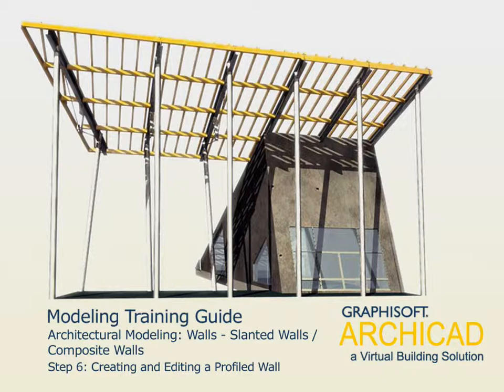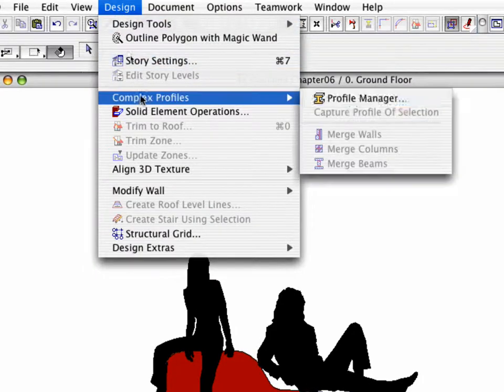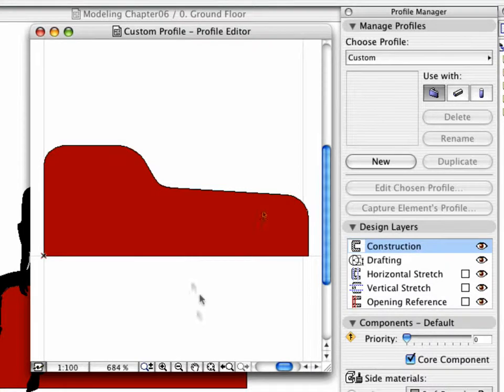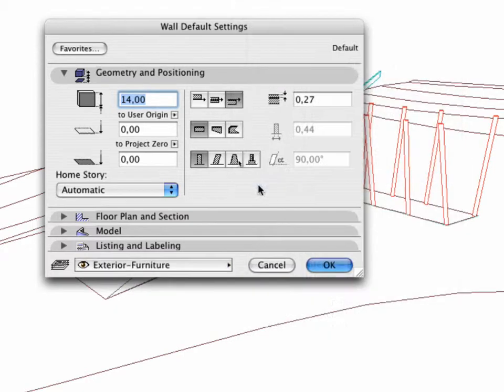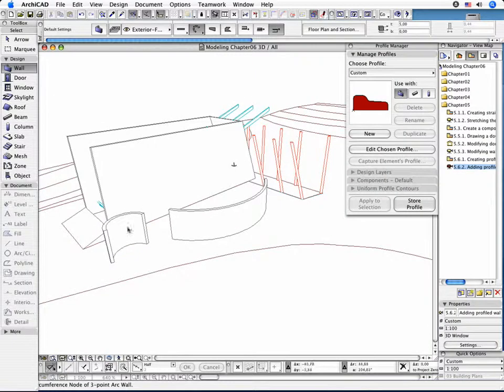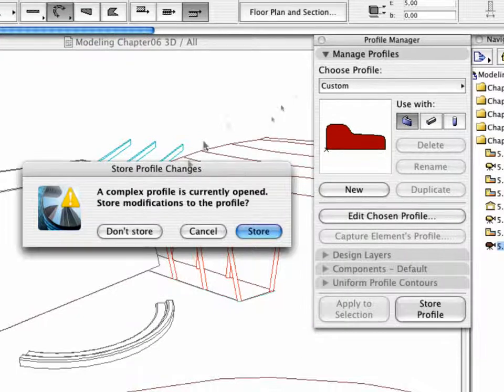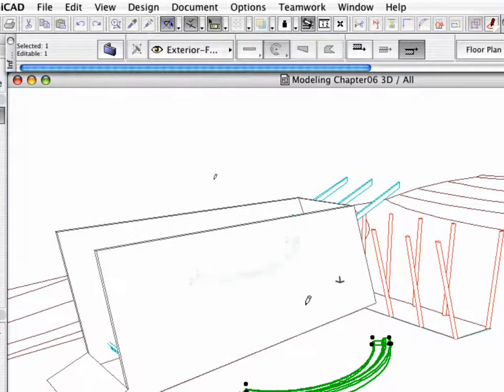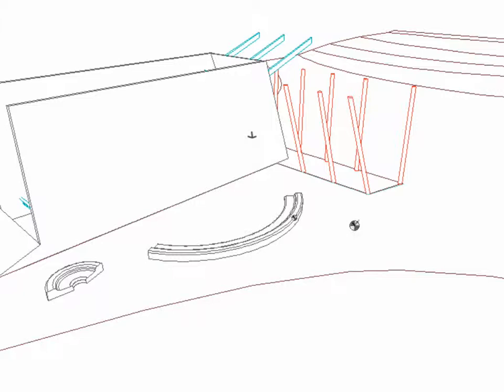ArchiCAD Advanced Modeling ITG 5-6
This Advanced Guide covers the following topics:

Special openings: skylights, corner windows;

In this movie: Architectural Modeling: Walls - Slanted Walls/Composite Walls - Creating and Editing a Profiled Wall